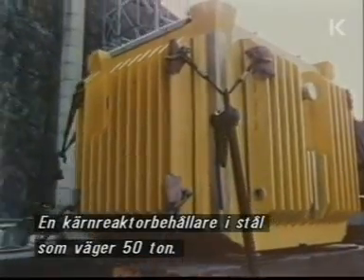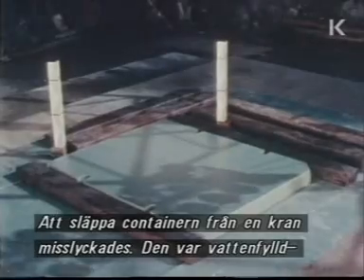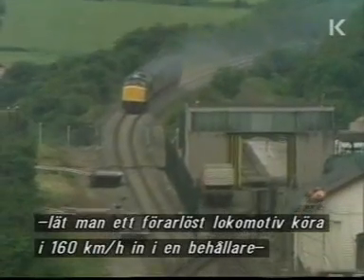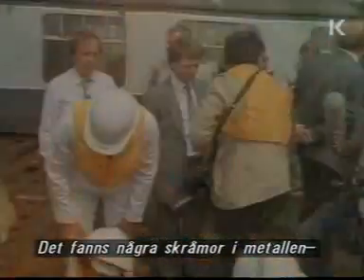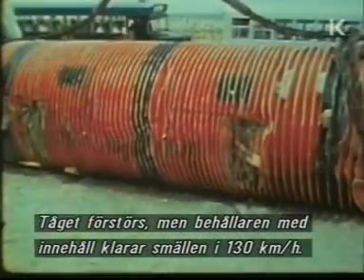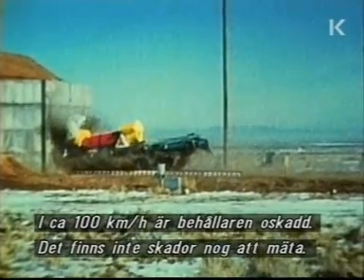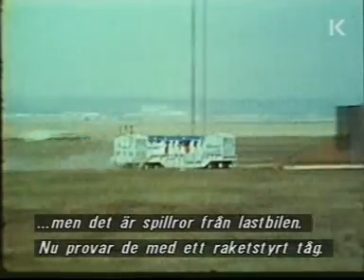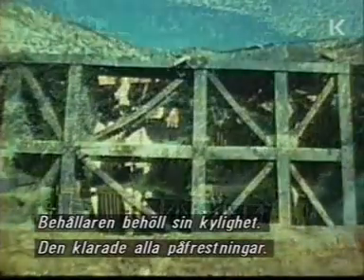train crash with nuclear flask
powerful train and truck crash with nuclear flask